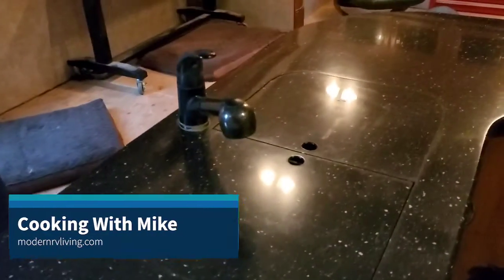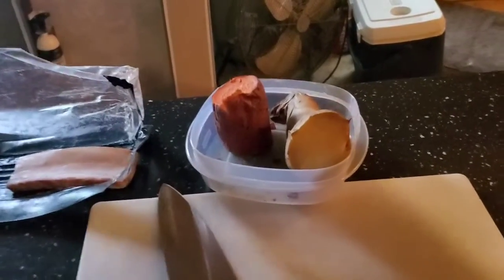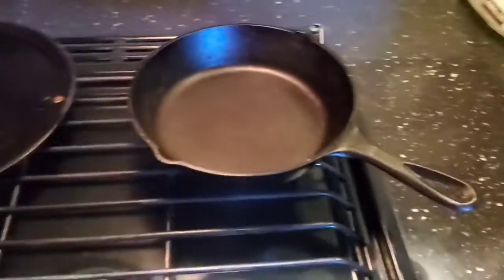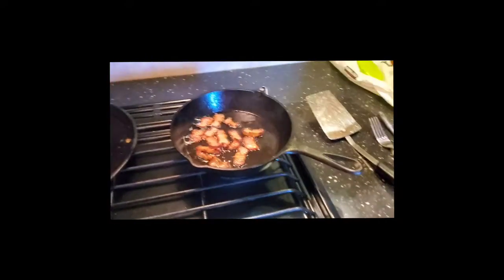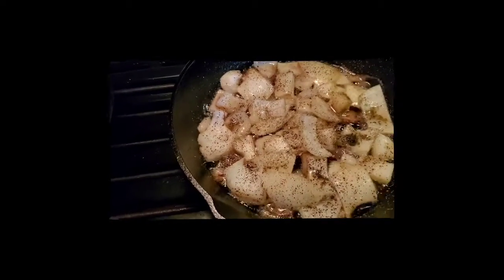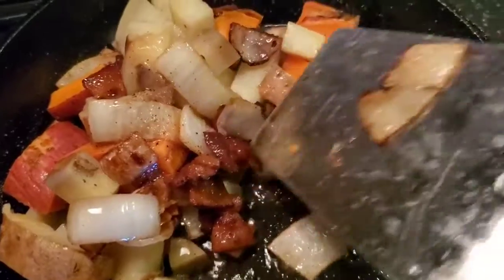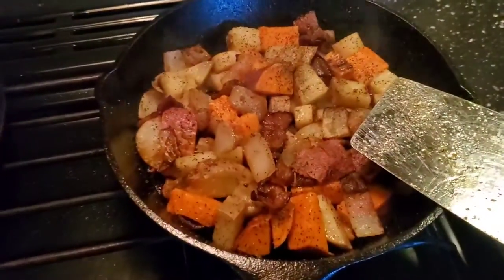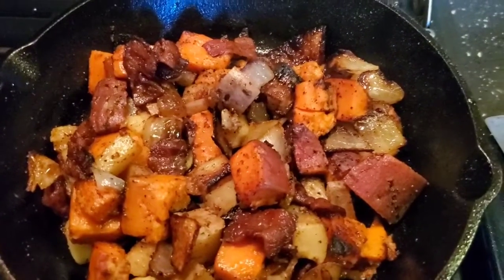Sweet Potato Delight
Cooking with Mike